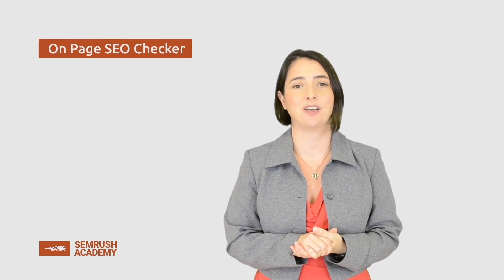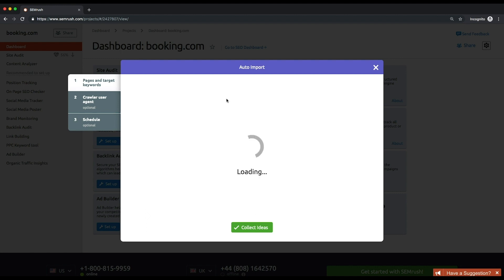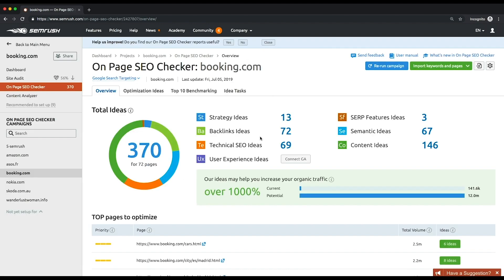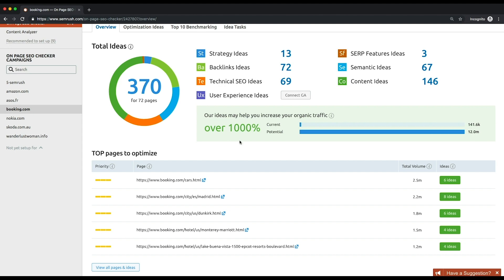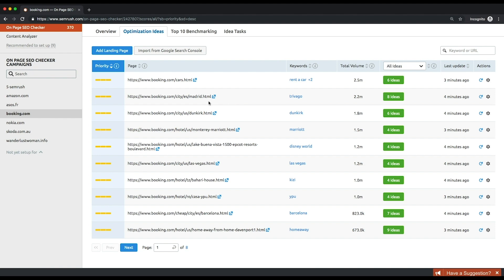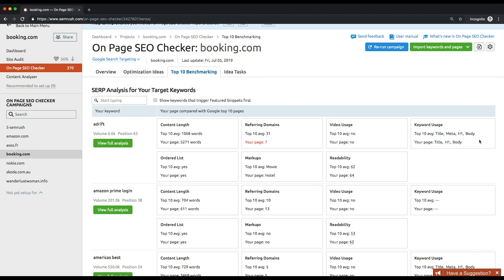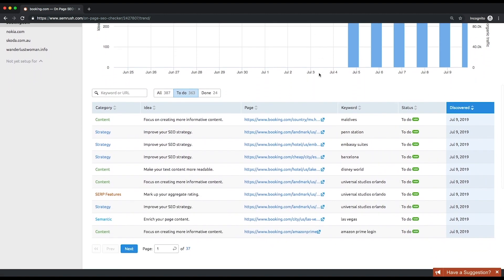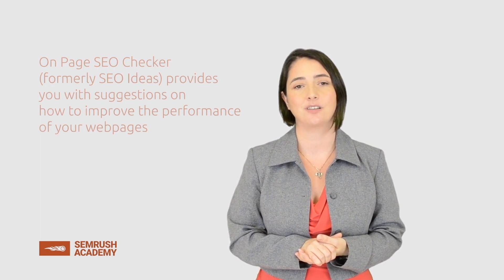How to Increase Your Rankings With the On Page SEO Checker | Lesson 9/14 | SEMrush Academy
644

You will learn how to efficiently manage your SEO campaigns with the help of SEMrush.

0:15 On Page SEO Checker
3:24 Optimization ideas
4:10 Top 10 benchmarking
5:10 Idea task
6:15 Summary

Learn all that you need to know about SEO in our free course:

On Page SEO Checker
Let's configure the tool. First, select your target location. Choose wisely because you won't be able to change the target location once the campaign is running.

Then, the tool will automatically recommend importing the pages and keywords from:

The Organic Research report, and
The Position Tracking tool
Alternatively, you can add the pages and keywords you want to study:

Manually one by one:
From a previously created CSV file, or
From your Google Search Console account
To be able to import the pages and keywords from your Google Search Console account, you need to connect it.

Thus, SEMrush will be able to provide you with page suggestions based on:

Clicks
Impressions, and
CTR.
When importing from SEMrush Organic Research, you can adjust your pages list by applying filters by position, volume and keywords number as well as presence or absence of specific words. This will allow you to filter the pages by these parameters.

At the second step, you'll be asked to choose a user agent name to crawl your website. It can be either an SEMrush bot or a Googlebot. Finally, you can schedule crawls to re-collect ideas. On the Overview page, you'll see a donut chart with the total number of ideas broken down by seven categories.

These ideas fall under the following recommendations:

How to implement your keywords in your text properly
How to semantically enrich your content with other keywords from a similar topic
How long your pieces of content should be
Where to get good backlinks from
Which of your landing pages are to be optimized first for your keywords
What actions to take in order to obtain SERP features
How to get rid of technical issues that might affect your pages' rankings, and
If you connect your Google Analytics account, how to optimize UX, or user experience.
Remember, SEO is all about user experience, so if your users aren't having a good experience on your page, you are less likely to rank highly.To find out more about each set of ideas and how it can help, just hover on the corresponding idea's icon.

Below the Summary graph you can find a bar chart comparing your current and potential traffic, the estimation of organic traffic that can be brought to your site provided that your URLs ranked number 1 organically for every keyword within the campaign.

At the bottom of the page, you'll see a table with a prioritized list of pages to optimize. The priority is based on the number of ideas for a specific page, the amount of traffic the implementation of these ideas can bring, and the ease of the implementation. The pages with the highest priority are at the top of the list with three solid yellow bars, while the lower priority pages have one or even no yellow bars. Prioritization is needed to help you concentrate on the most urgent and important things first.

Click View all pages and ideas, and you'll be sent to the Optimization Ideas tab, where all the tool's suggestions are listed. They're grouped by your landing pages and sorted by priority by default. Take a closer look at the column with a dropdown list. You can select a specific category to see the ideas referring to this category.

Choose the page you want to optimize first and click the green button with the number of ideas. Here's the full list of ideas specific to this page grouped by category. If you're unaware of what a certain idea is all about, click Why should I do this? in the third column. And if you want to find out what competitive data was analyzed by the tool to provide you with a suggestion, click through to the Detailed Analysis report.

To learn from the best is an opportunity not to be missed, that's why it's so important to find out what your top competitors are doing with their websites. Top 10 Benchmarking is the place where you can learn much about their strategies in order to adopt their best practices.

SEO